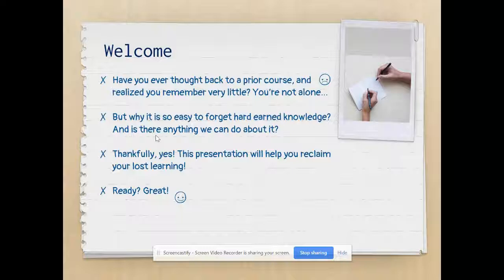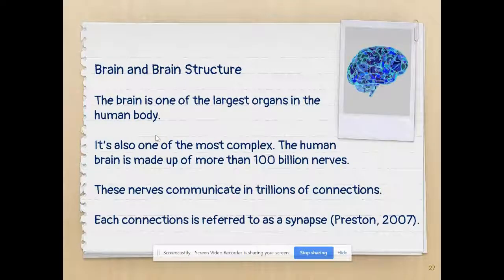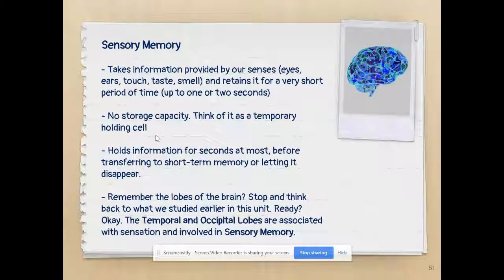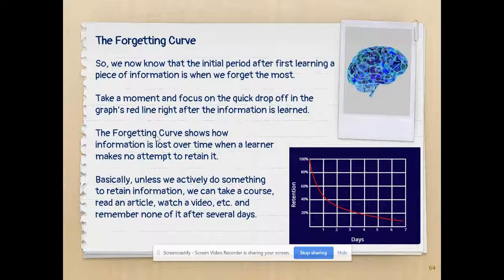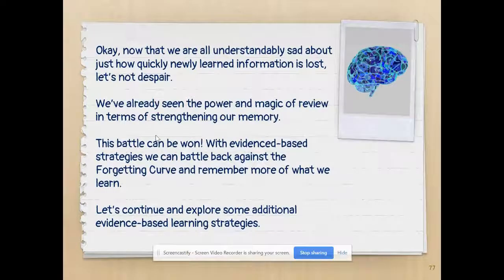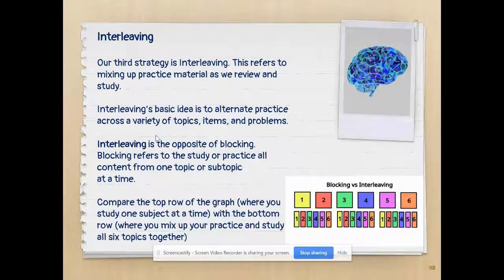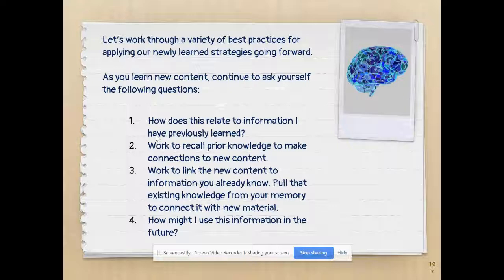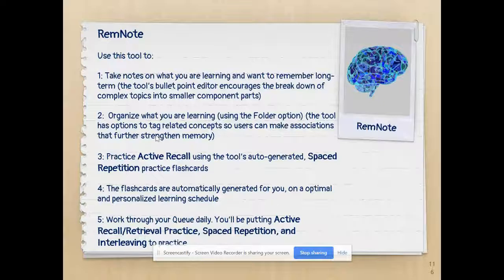TLC19 | Reclaiming Lost Learning and Winning the Battle of the Forgetting Curve (ePoster)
Presenter: Jennifer Schneider, JD, MEd, MSCIN
Summary: Learning is hard. Forgetting what we learn is easy. This presentation is designed to help all viewers (students, staff, faculty, others) retain more of your hard-earned knowledge.  The presentation explores research, strategies, and solutions based on learning science research. Practical, student-friendly resources are shared and demonstrated.